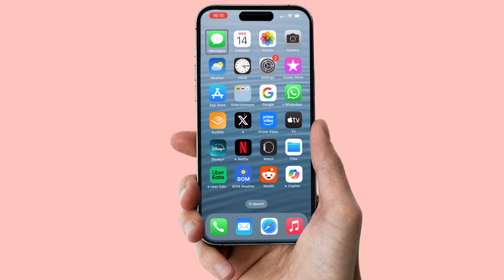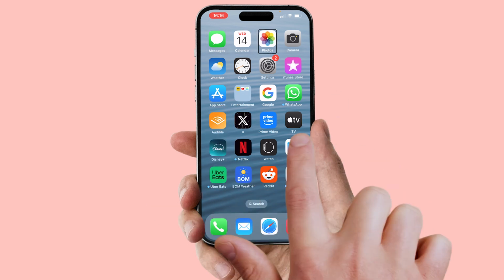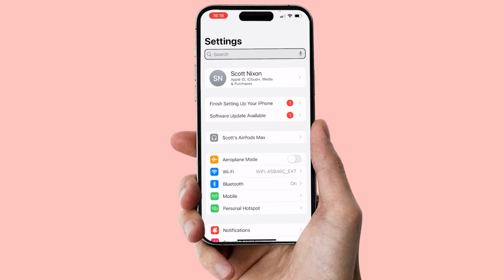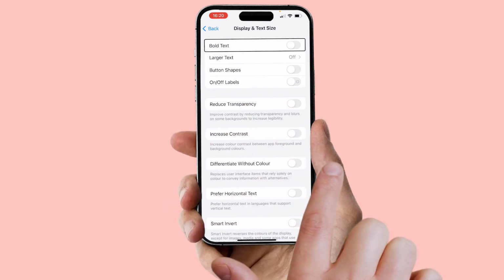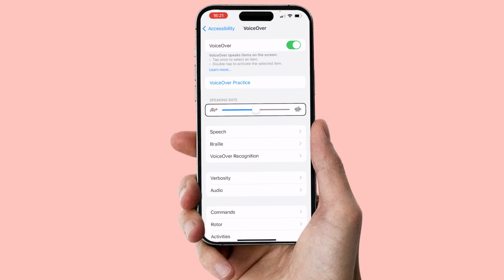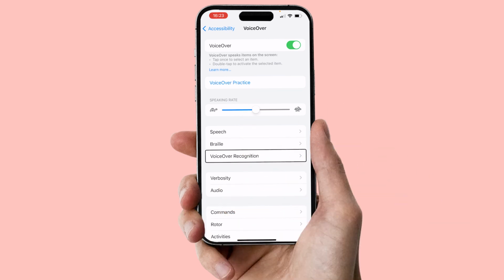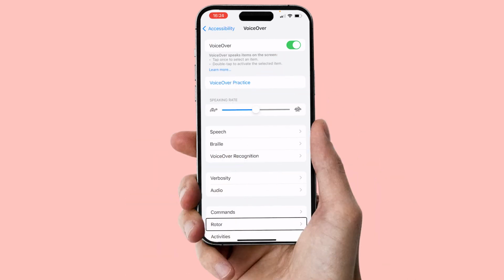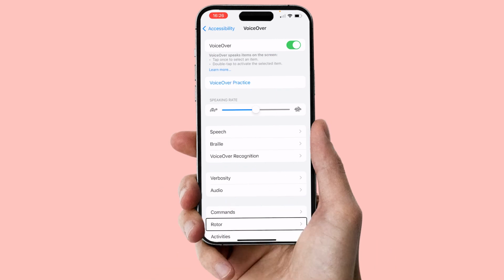iOS 1. How to turn on Accessibility features - Get Online Week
Scott Nixon demonstrates how to turn on accessibility features on an iOS mobile device.